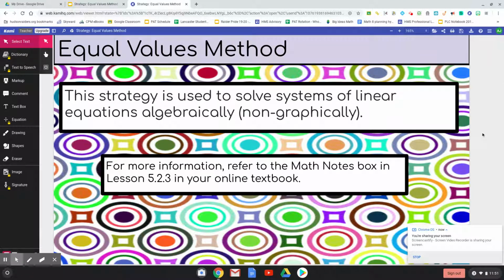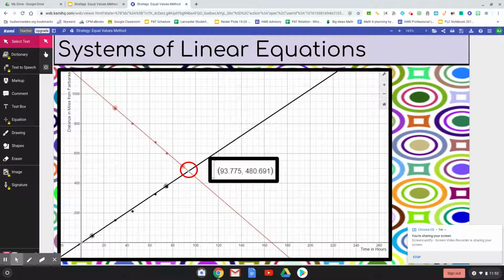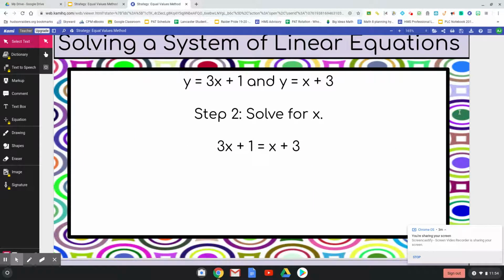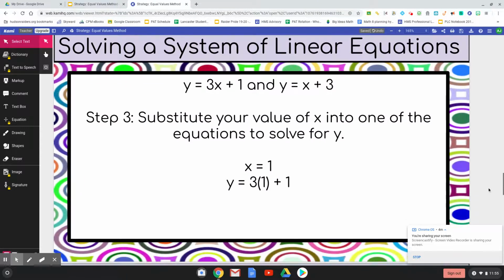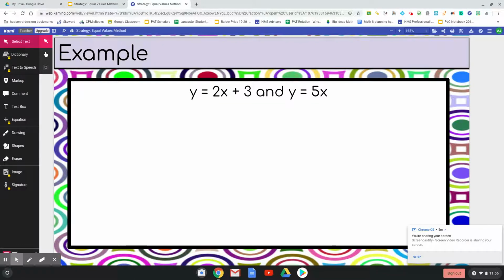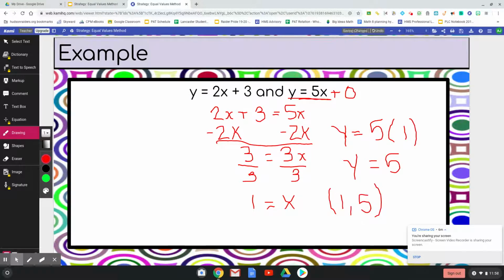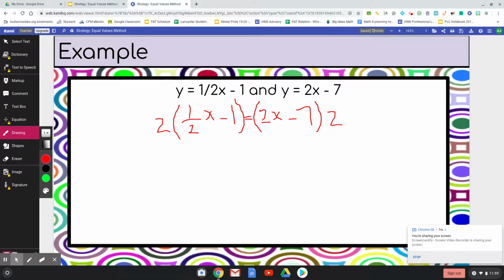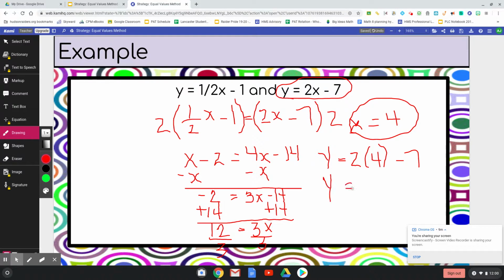CPM: Strategy: Equal Values Method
Using The Equal Values Method to Solve Systems of Equations